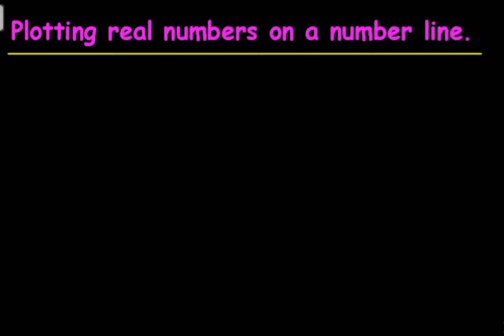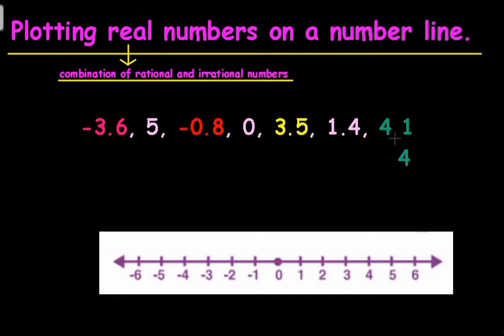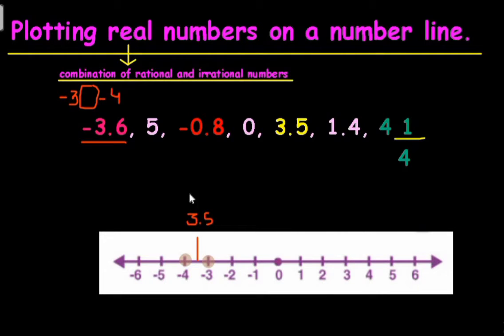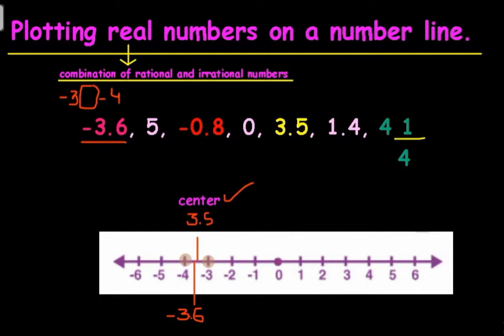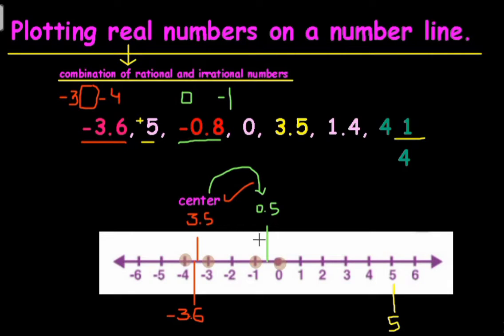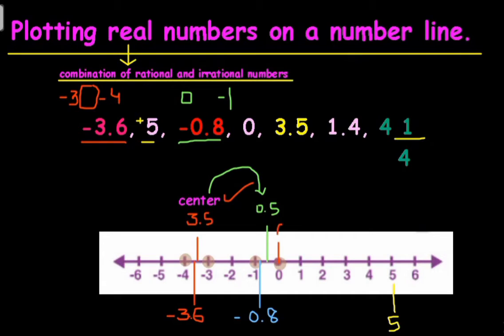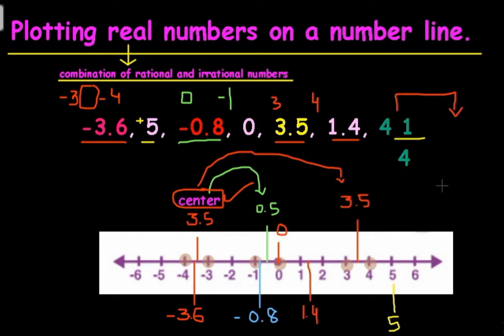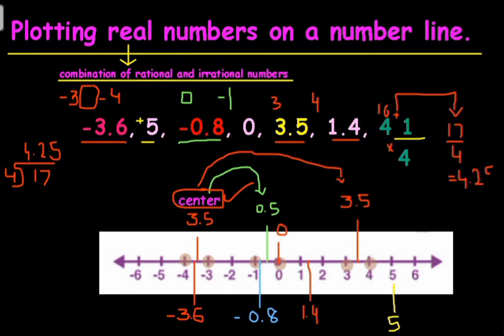Plotting Real numbers on a number line.